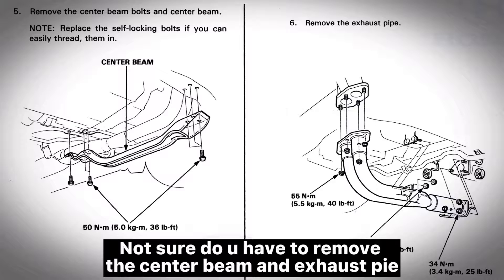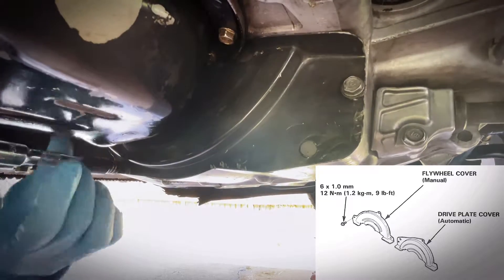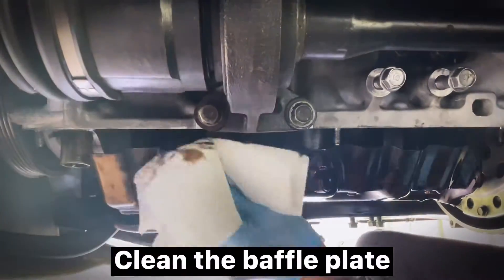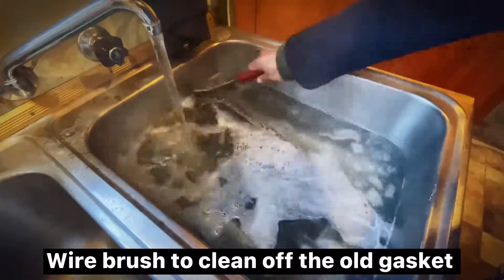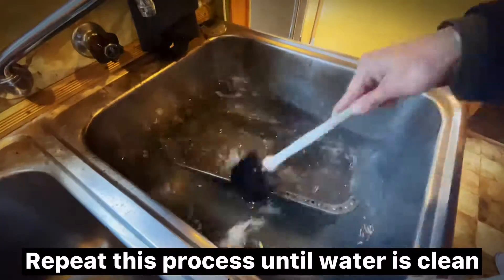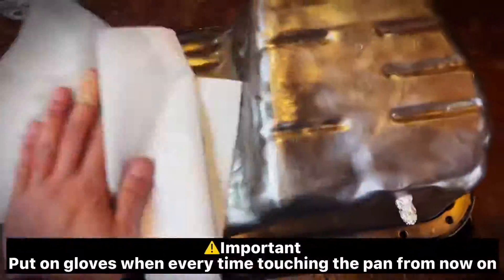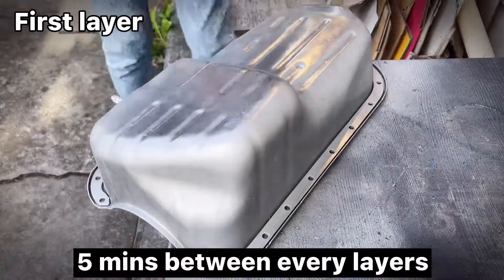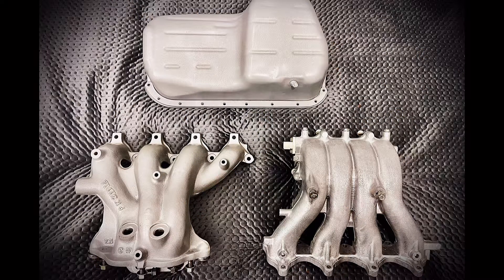87-91 Honda Prelude - (renewal) Oil pan renewal